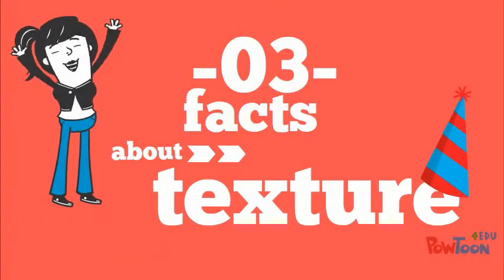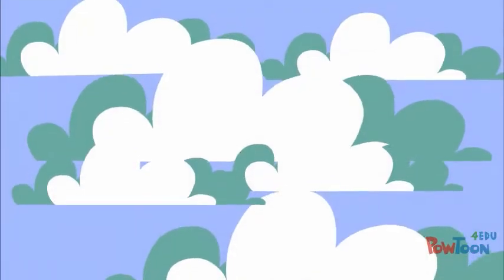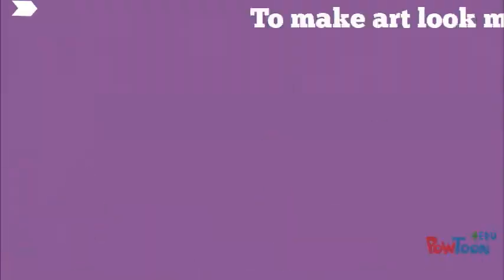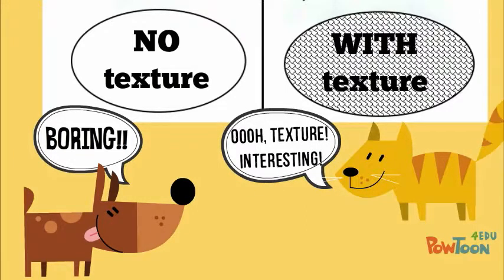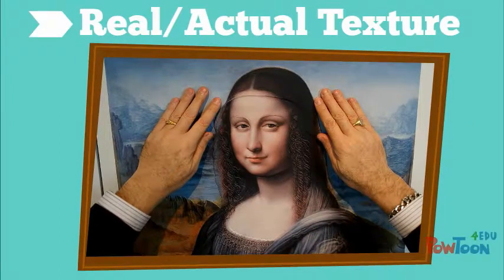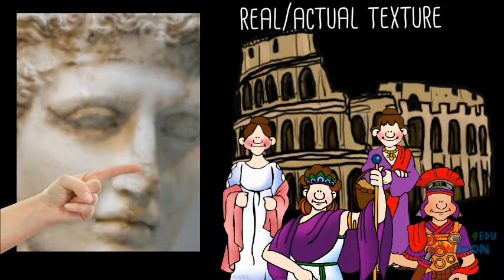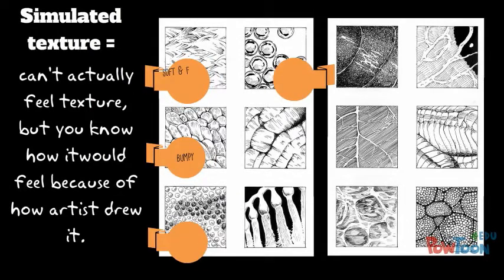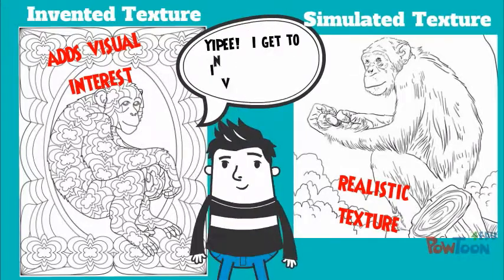texture Jan '18